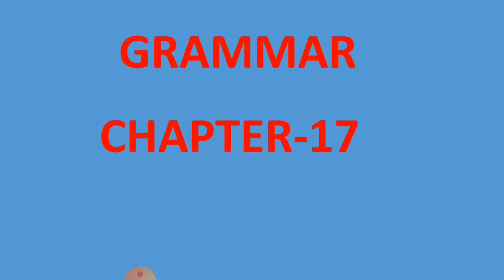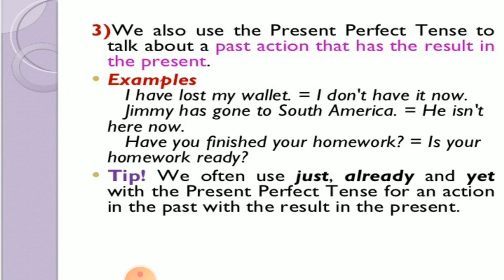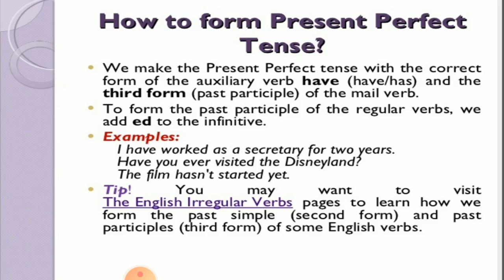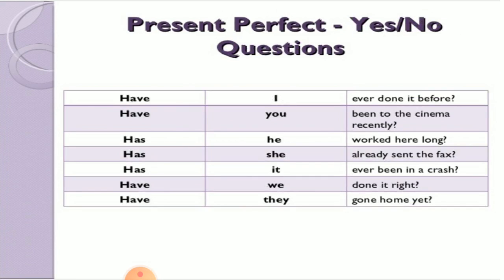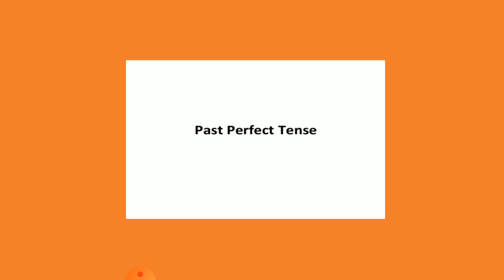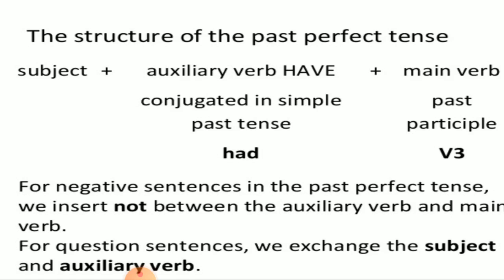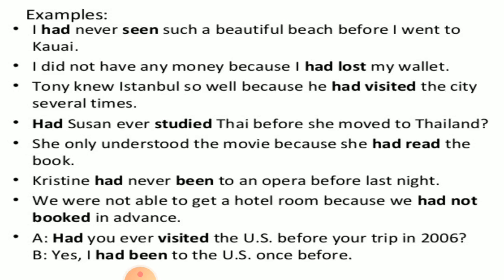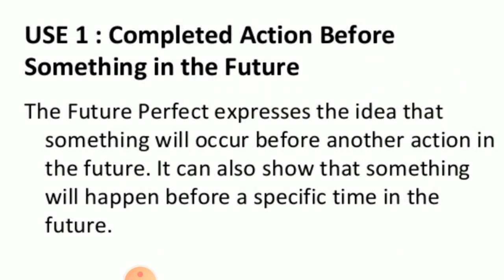STD 6 GRAMMAR CHAPTER 17 THE PERFECT TENSE 07 01 21